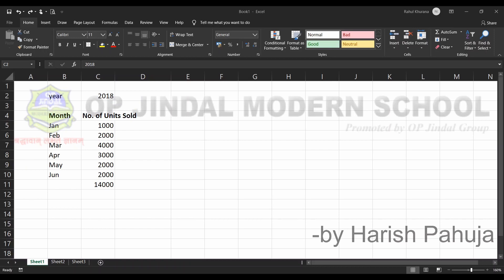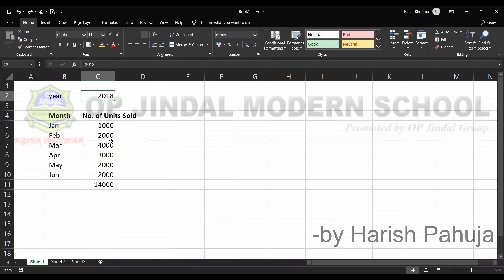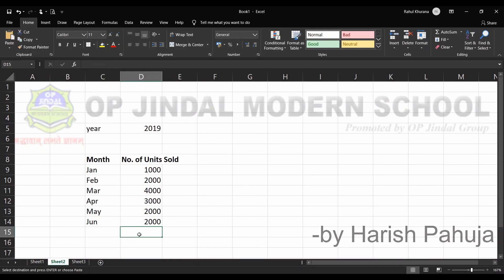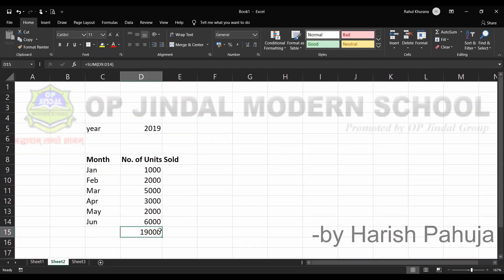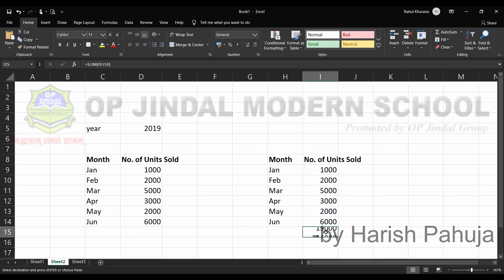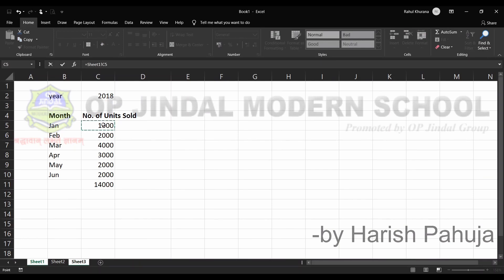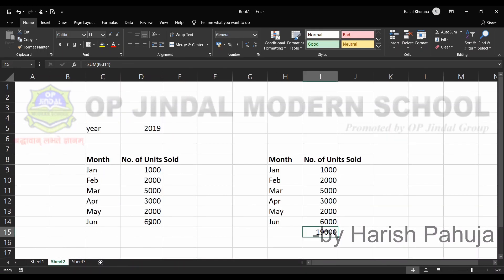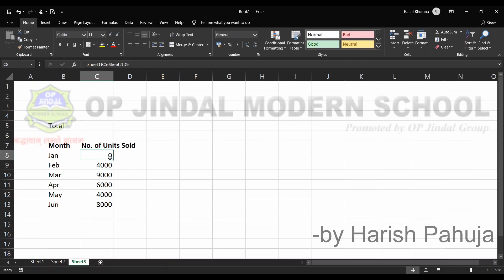Microsoft Excel | Cell Reference of another worksheet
This video is about referencing two ot more worksheets by using cell and sheet references.
using this concept, many worksheets can ne combined together to produce desired results.